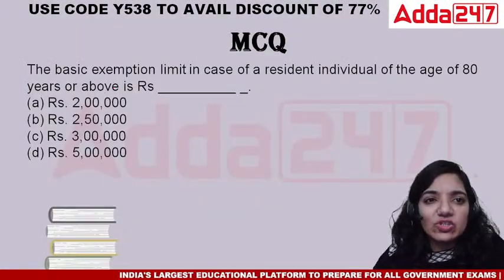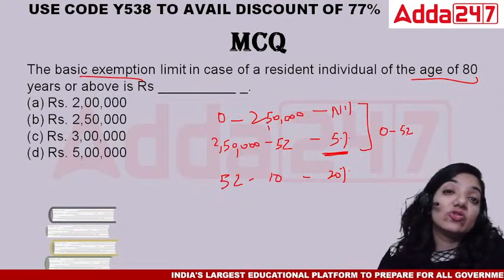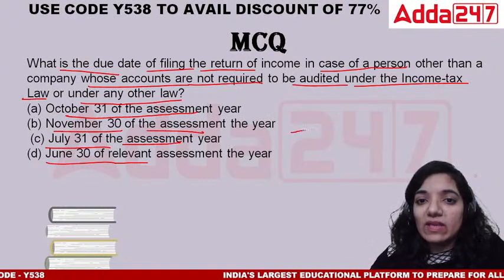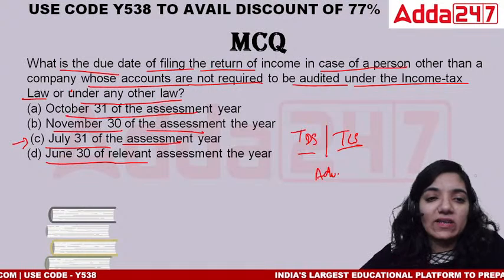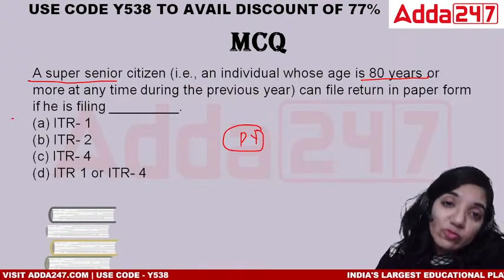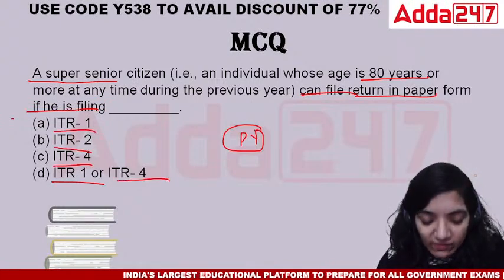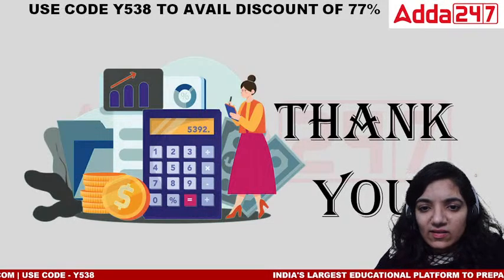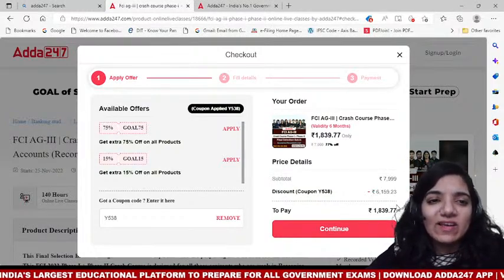FCI AG 2 & AG 3 | Direct Tax by Niharika Walia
FCI Accountant Playlist FCI AG 2 & AG 3 | Direct Tax by Niharika Walia

FCI AG 2 & AG 3 | Direct Tax Class-18 by Niharika Walia

Click on the Link to Apply for Dare to Dream With Anil Nagar

Welcome to Adda247: India's Leading Government Exam Preparation YouTube Channel. Preparing for Bank Exams (SBI Clerk, SBI PO, IBPS RRB PO/Clerk, IBPS PO, IBPS Clerk, RBI Assistant, LIC Assistant, RBI Office Attendant, RBI Grade B, LIC, FCI, SEBI, JAIIB). for FREE to watch Demo Videos, Course Content, Current Affairs & Exam-Wise Content Etc.

👉FCI AG III | Complete Phase-I + Phase-II | Depot

BANK MAHAPACK
The Bank MahaPack includes Live Batches, Test Series, Video Lectures & eBooks for all the upcoming Bank & Insurance Exams, including SBI PO & Clerk, IBPS RRB PO & Clerk, and IBPS PO & Clerk, and many more. to watch Demo Videos, Course Content, Current Affairs & Exam-Wise Content Etc.

BANK EXAMS
RBI Grade B exam is a national-level competitive test conducted by the Reserve Bank of India for the recruitment of Officers in Grade 'B'. To cover Phase I & Phase II with updated syllabus and exam pattern. to watch Demo Videos, Course Content, Current Affairs & Exam-Wise Content Etc.

SBI PO exam consists of 3 phases – Prelims, Mains, and GD/ Interview round. Candidates must pass each exam to get shortlisted and progress to the next stage. The final selection will be based on merit. to watch Demo Videos, Course Content, Current Affairs & Exam-Wise Content Etc.

SBI Clerk Exam is conducted by the State Bank of India to recruit candidates for the post of Junior Associates (Customer Support and Sales) in its different branches across the country. to watch Demo Videos, Course Content, Current Affairs & Exam-Wise Content Etc.

IBPS PO Exam is conducted by the Institute of Banking Personnel Selection (IBPS) to select eligible candidates for the post of Probationary Officer in different public sector banks in India. IBPS PO exam is conducted every year since 2011. to watch Demo Videos, Course Content, Current Affairs & Exam-Wise Content Etc.

IBPS Clerk Exam - The Institute of Banking Personnel Selection (IBPS) conducts an online examination to recruit clerical cadre for multiple public sector banks operating in the country. to watch Demo Videos, Course Content, Current Affairs & Exam-Wise Content Etc.

IBPS RRB is a national-level banking exam conducted every year by the Institute of Banking Personnel Selection (IBPS) for candidates who aspire to join the Regional Rural Bank (क्षेत्रीय ग्रामीण बैंक). to watch Demo Videos, Course Content, Current Affairs & Exam-Wise Content Etc.